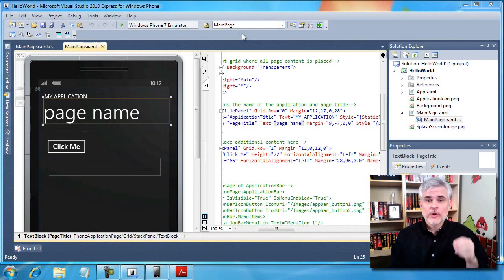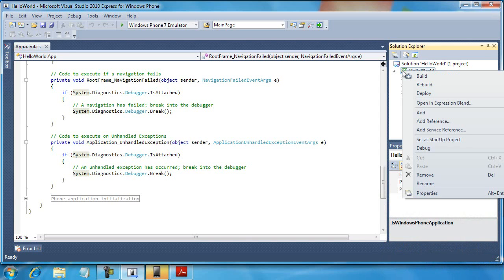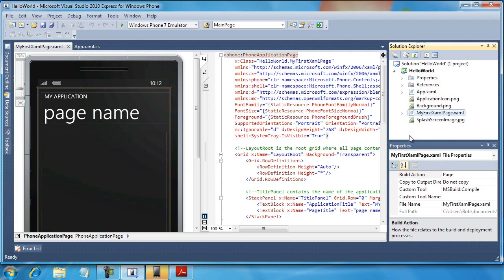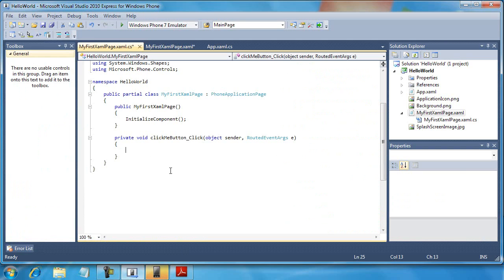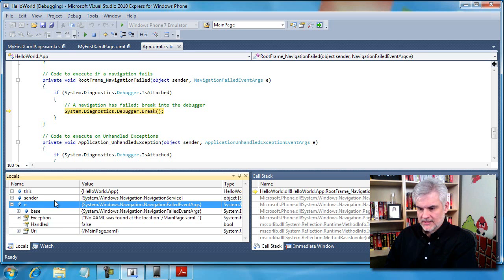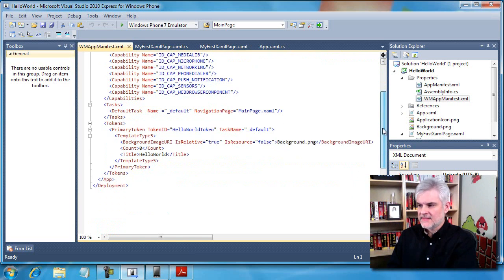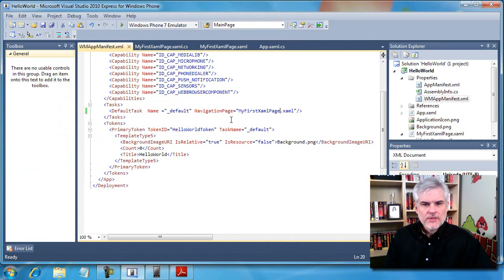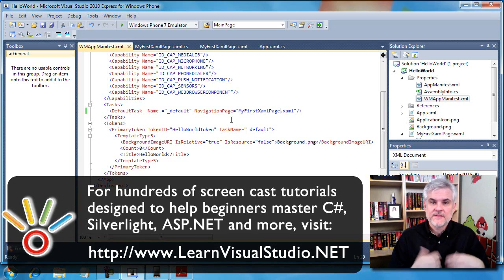Day 01, Part 06--Managing Project Files.wmv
In this video Bob deepens your understanding of the relationship between the files in your application. He shows how to delete the MainPage.xaml and it's code-behind, and adds a new Silverlight file to the project, re-creating the Hello World example. He also explains the purpose of the WMAppMainifest.xml file and modifies the DefaultTask to point it toward the new version of our Silverlight page.